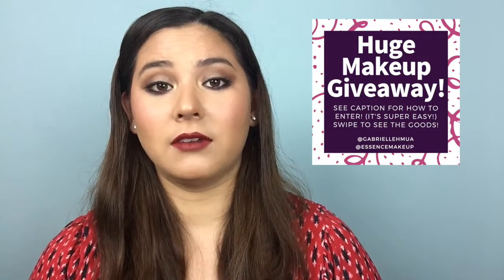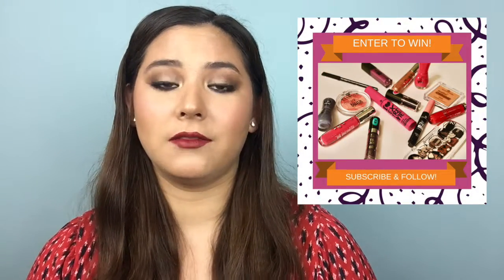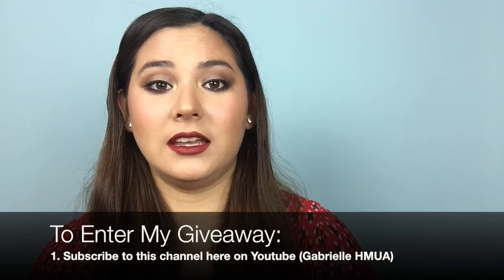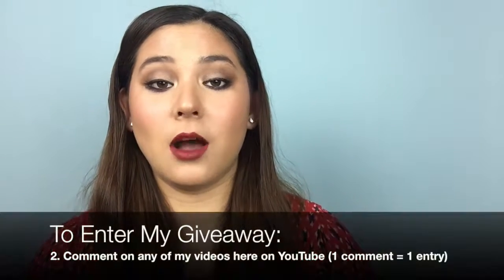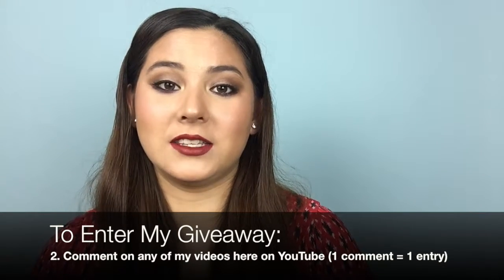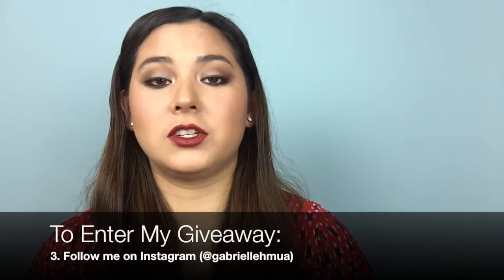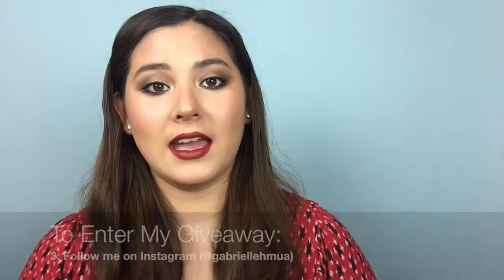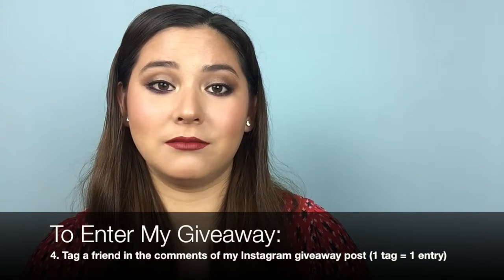REVIEW: Georgio Armani Luminous Silk Foundation PLUS A GIVEAWAY! Watch till the end!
Hi, it's Gabrielle!

These are my thoughts on the Georgio Armani Luminous Silk Foundation. The shade I have is 6.5.

This product was purchased. It was not sent to me by anyone.

2. COMMENT ON ANY OF MY VIDEOS
4. FIND THE GIVEAWAY POST AND TAG A FRIEND IN THE COMMENTS

However, Essence cosmetics sent me the products to do a giveaway, but I am not receiving any compensation from them.. My giveaway is restricted to people who reside in the 50 United States. It ends on October 16th, 2018. See my Instagram post for more details.